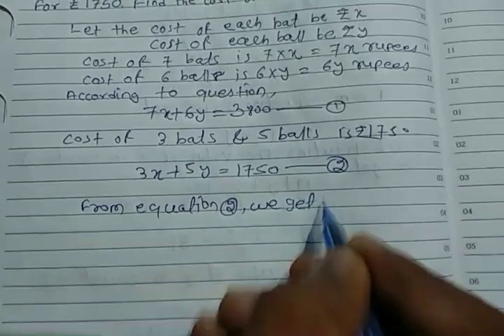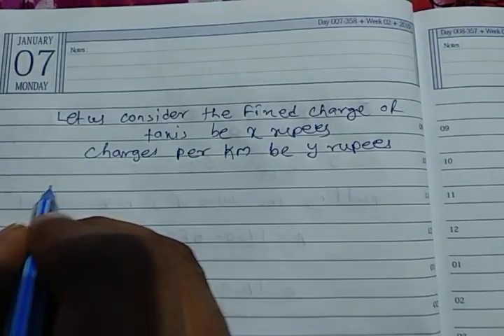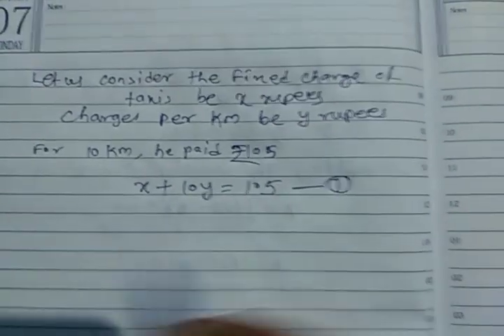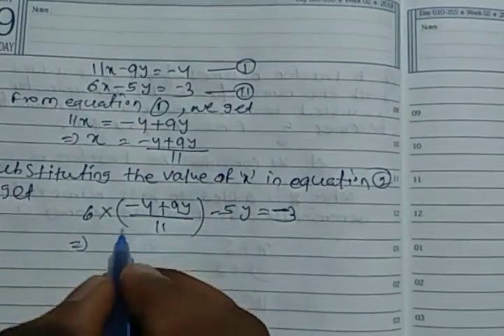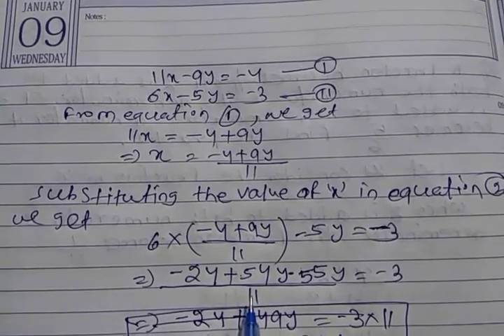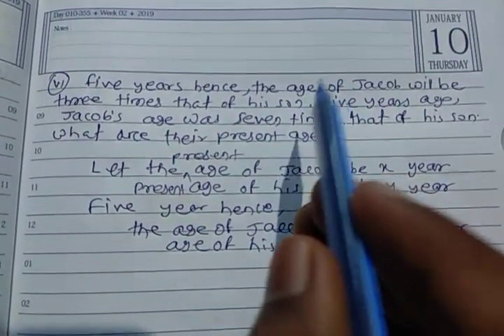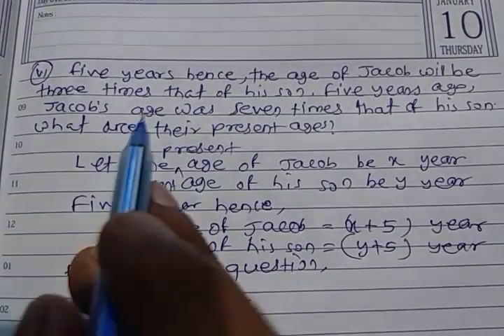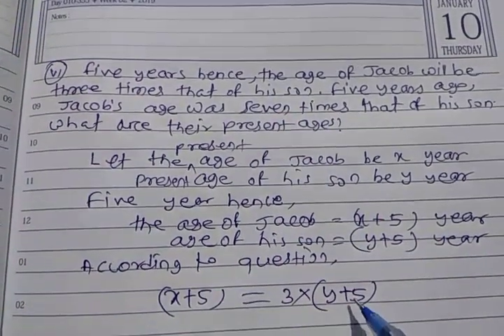class 10-| Word problem-| chapter 3.3-| substitution method-| cbse-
Word problem of chapter 3.3 class 10 cbse by TKP HUB tkp hub tkphub